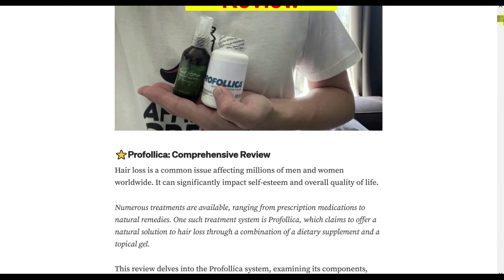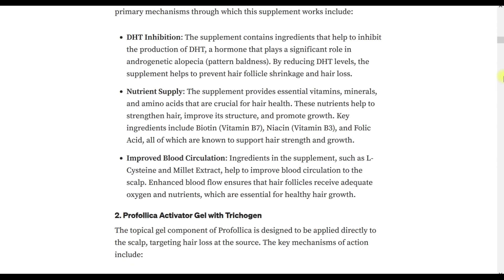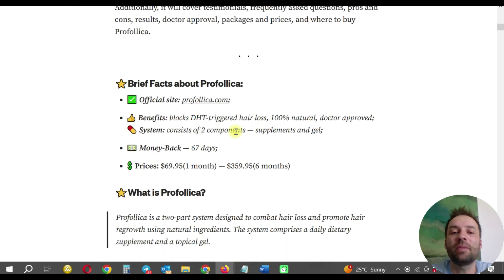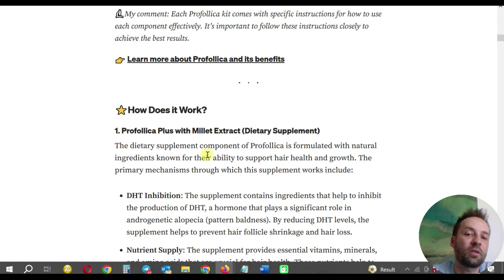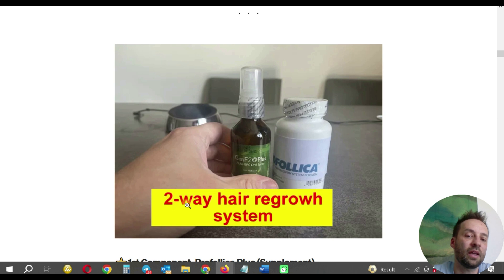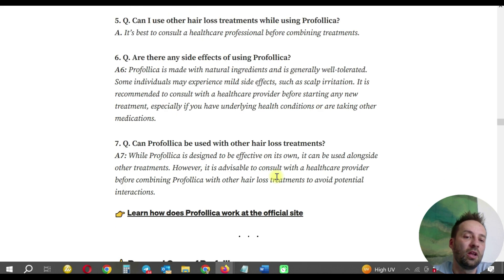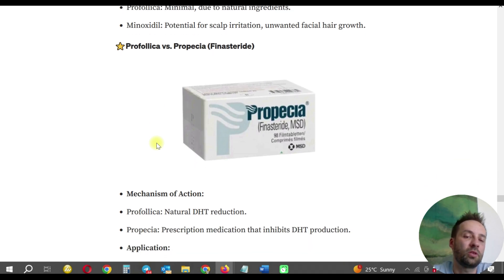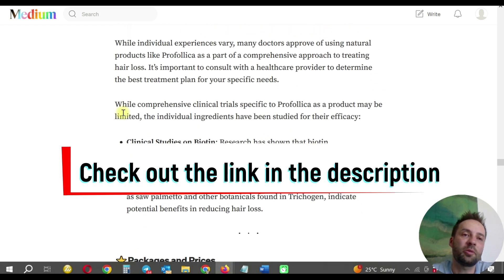How to Build a Review Article for Medium.com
In this video, I want to show the process of creating a perfect review article for your parasite pages. You need this instruction to create review articles that make sales.

Yes, you can rank your parasites on TOP of Google and attract targeted traffic. I have already reviewed this article in my previous video, where I described why you need this review article and how it makes your parasite SEO business.

This is why this video should be important to you if you're not happy with your sales. It's not about the rankings - it's about your real sales.